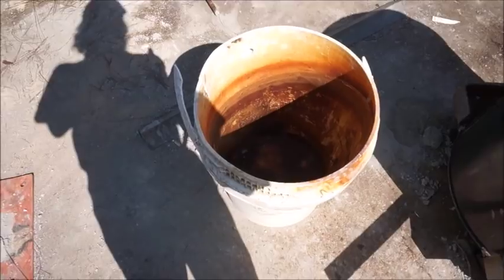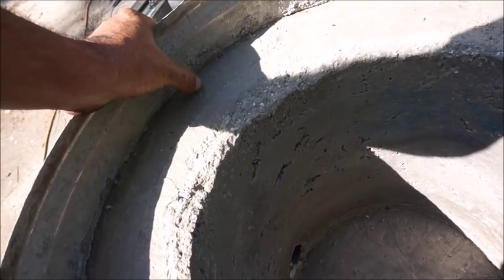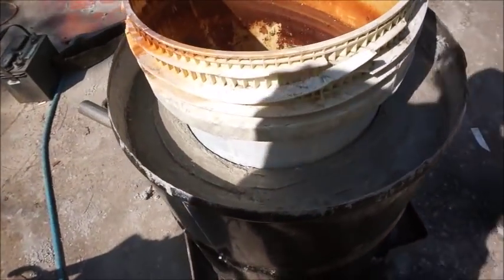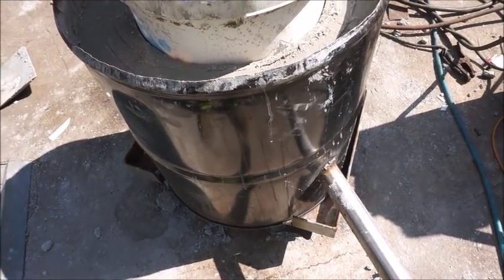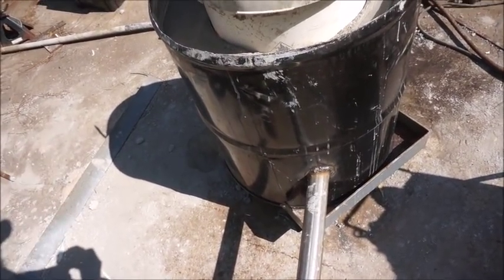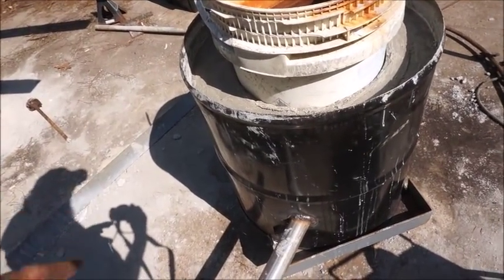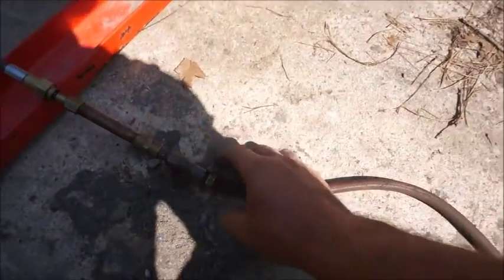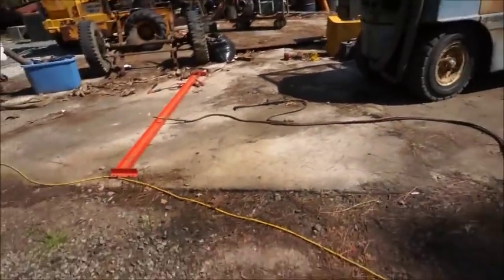Aluminum Furnace Build Part 3